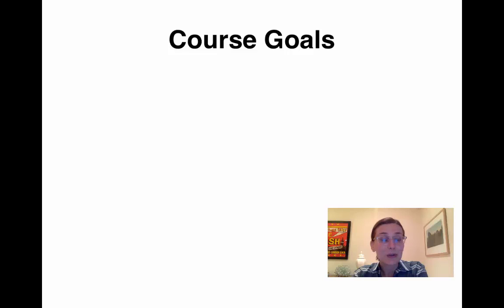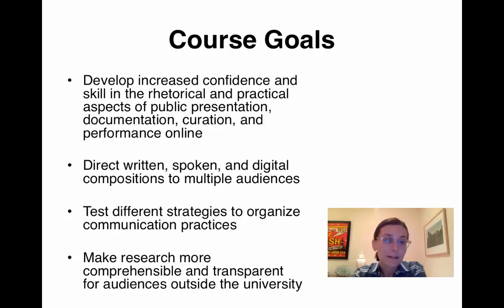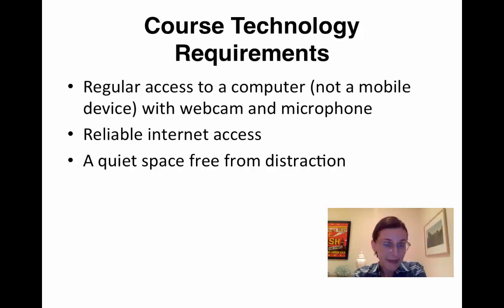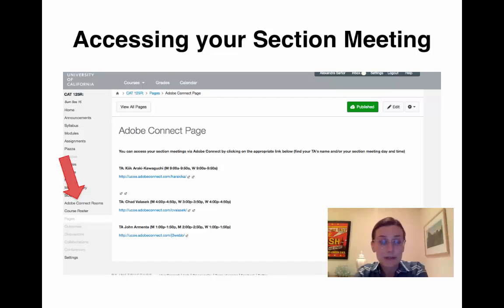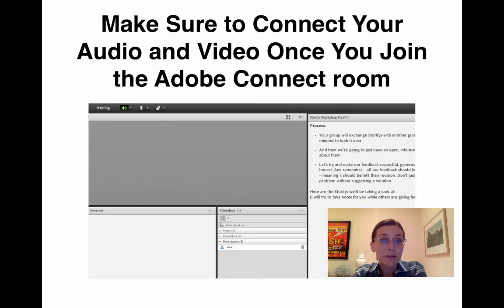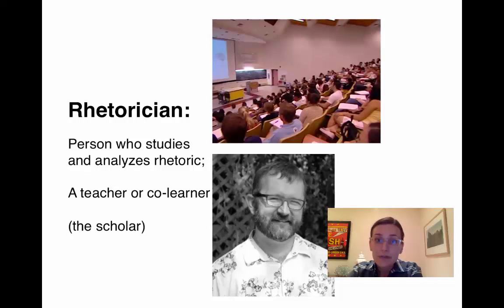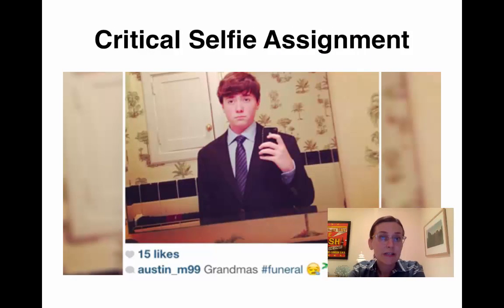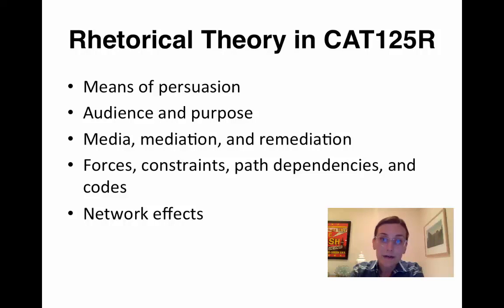CAT125R FA15 Sartor Unit1 Intro